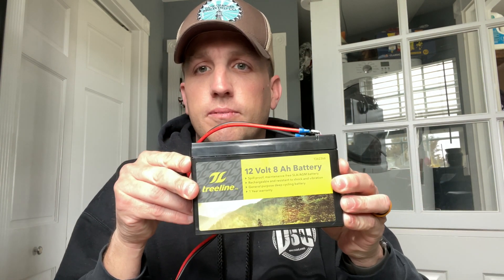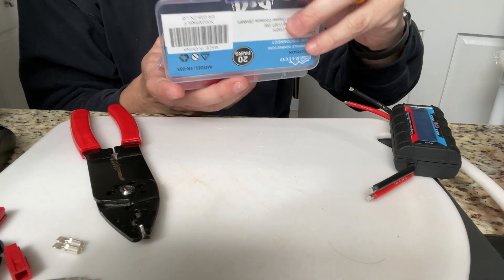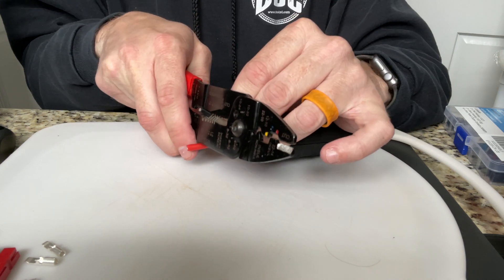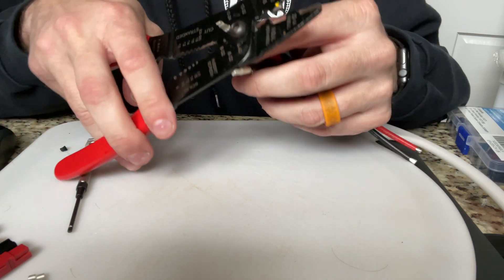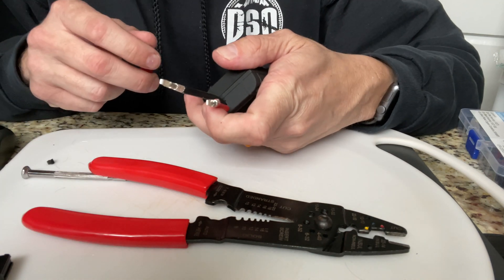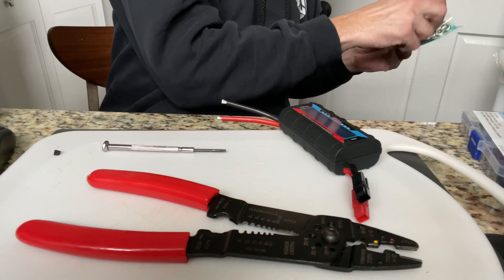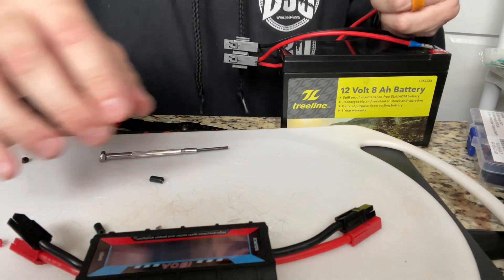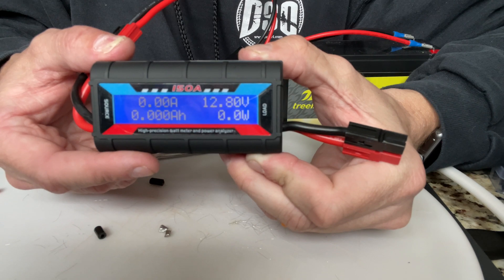Anderson PowerPole Install on Watt Meter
In this video I install Anderson Powerpoles on a Wattmeter, using a multi tool instead of the Powerpole crimper.

Watt Meter Power Analyzer - Greatlong 150A Power Analyzer

Anderson PowerPoles 20 Pair 30AMP Quick...